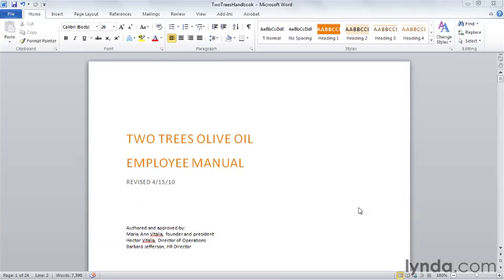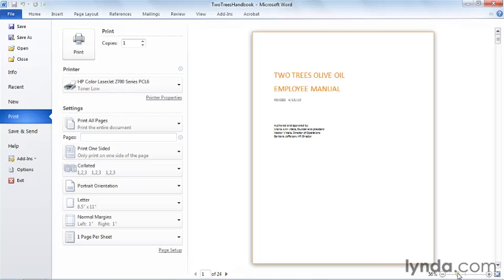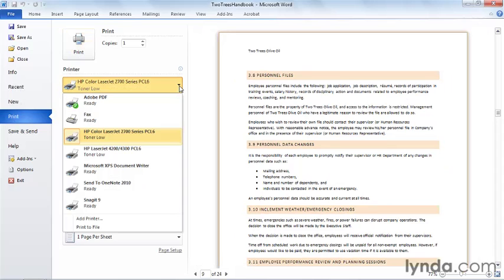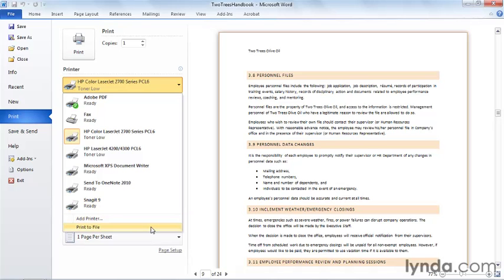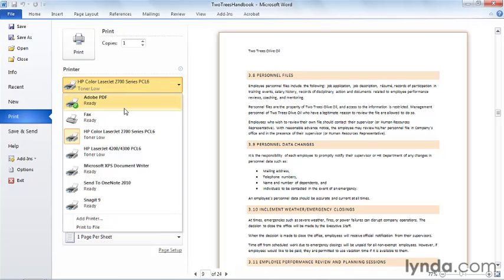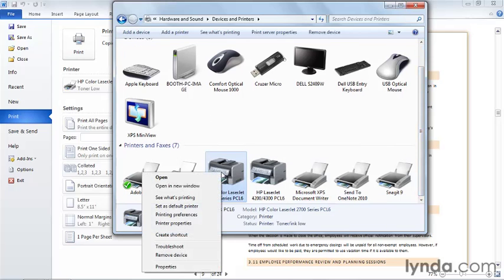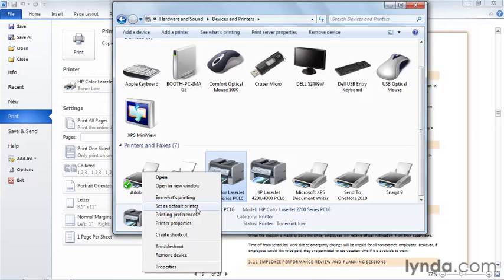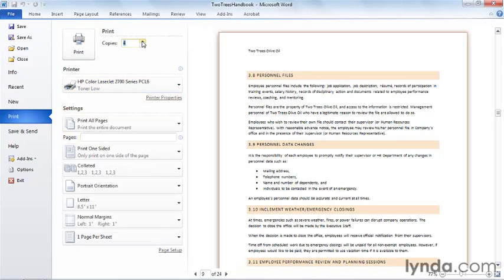0205 Printing a document and choosing a printer